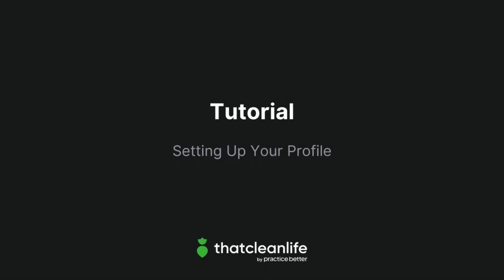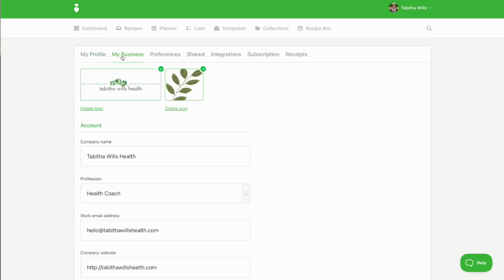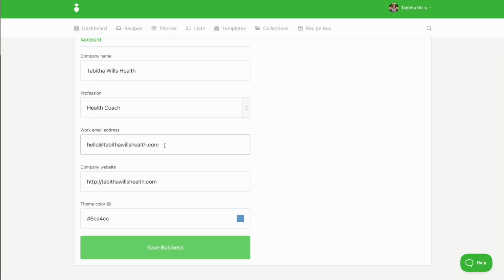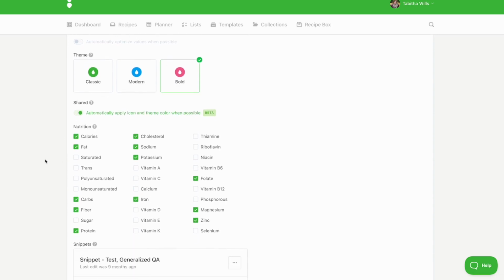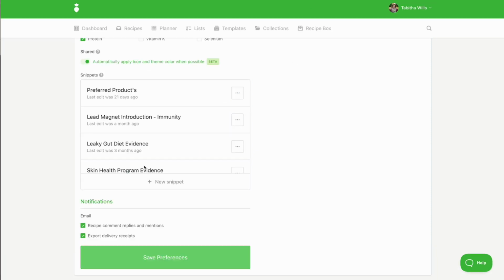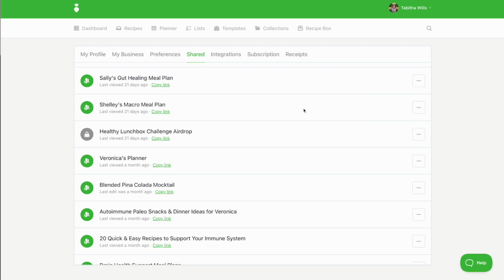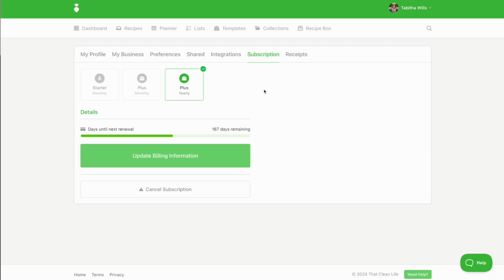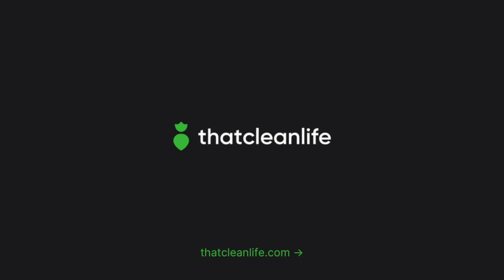Setting Up Your Profile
In this tutorial, we show you how to set up your profile. To use this feature, log into That Clean Life

0:00 Introduction
0:05 Your Profile
0:22 My Business
0:51 Preferences
1:31 Snippets
1:44 Shared
1:58 Integrations
2:13 Subscription & Cancelation
2:36 Receipts